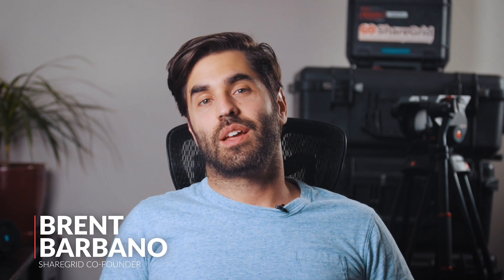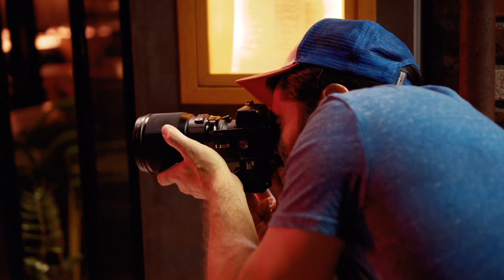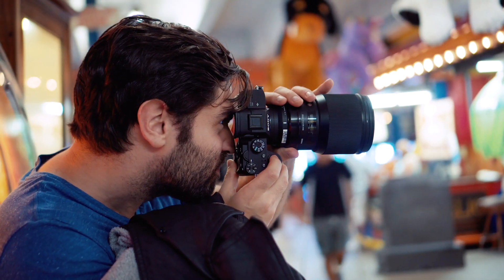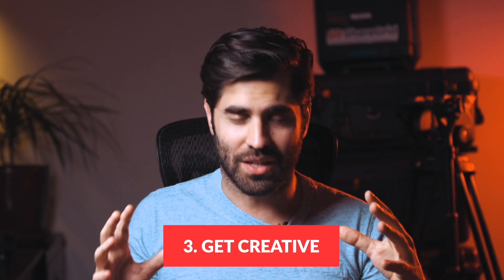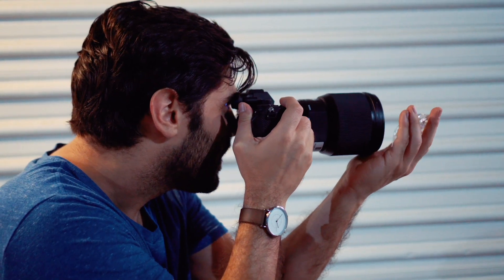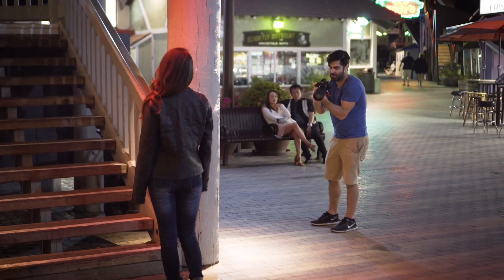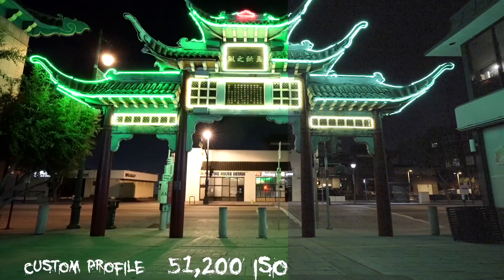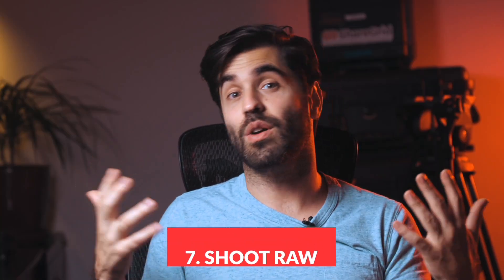Night Photography Tips with the Sony a7 III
Brand: Sony
Model: a7 III

A quick and easy guide for how to shoot better photos at night with the Sony a7 III using shutter speed, a tripod, ND filters, prisms, Picture Profile 2, shooting RAW, and getting creative with surroundings.

Mentions:
Prism Lens FX